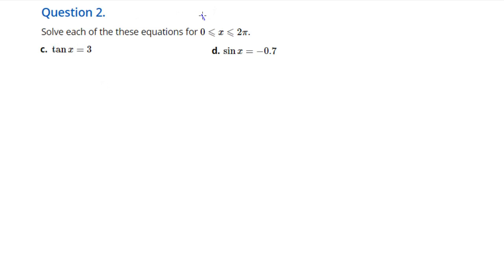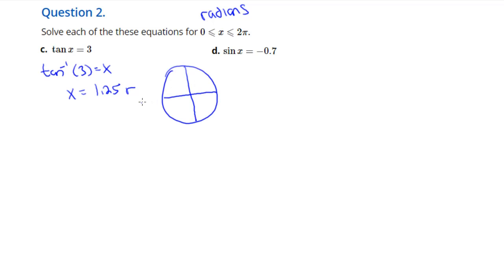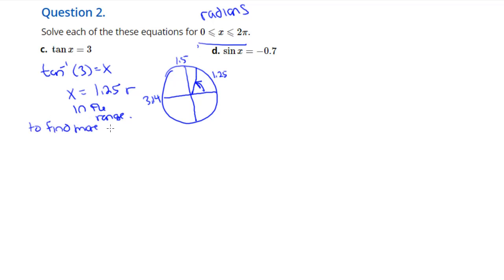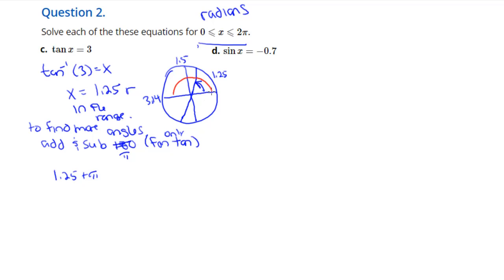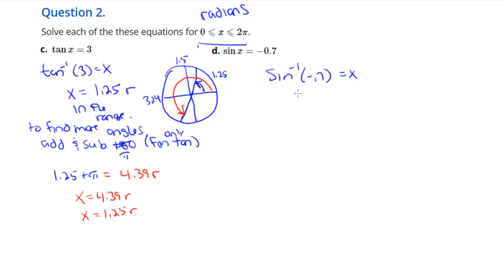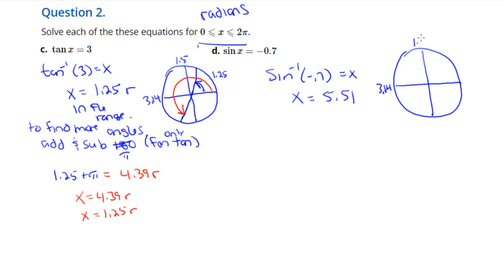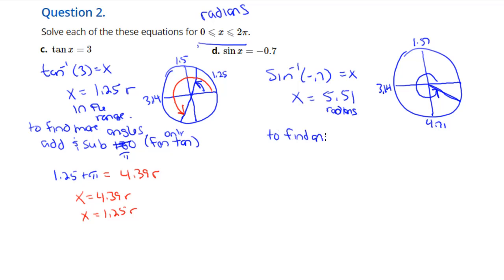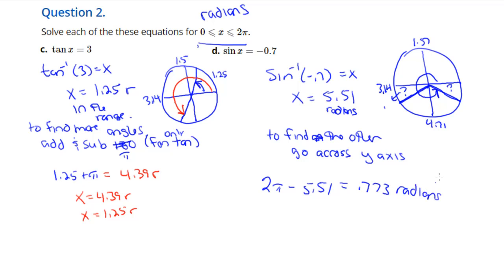PM2 pg 144 #2 c and d